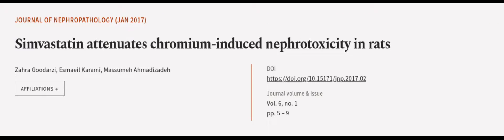Simvastatin attenuates chromium-induced nephrotoxicity in rats | RTCL.TV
### Keywords ###

### Article Attribution ###
Title: Simvastatin attenuates chromium-induced nephrotoxicity in rats
Authors: Zahra Goodarzi, Esmaeil Karami ,and Massumeh Ahmadizadeh
Publisher: Society of Diabetic Nephropathy Prevention
DOI: 10.15171/jnp.2017.02

### Video Timestamps ###
0:00:00 - Summary
0:00:55 - Title
0:01:01 - Outro
0:01:05 - End